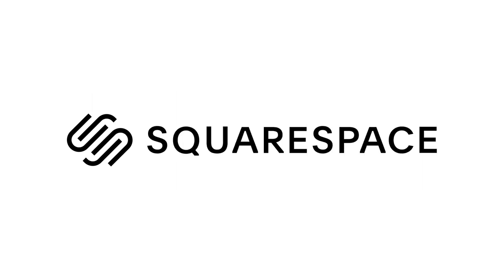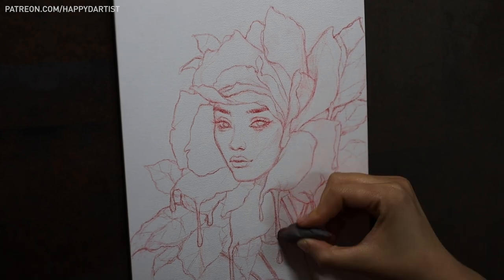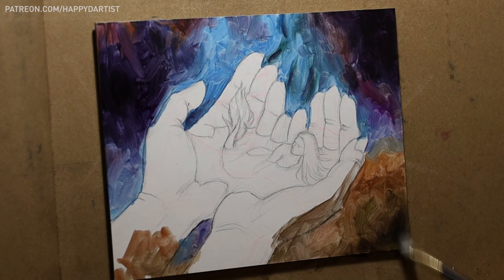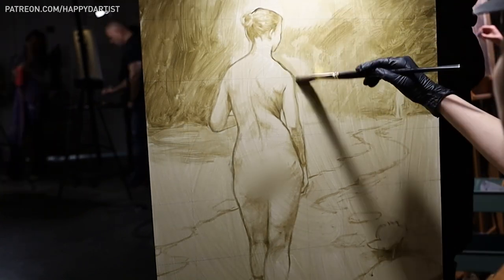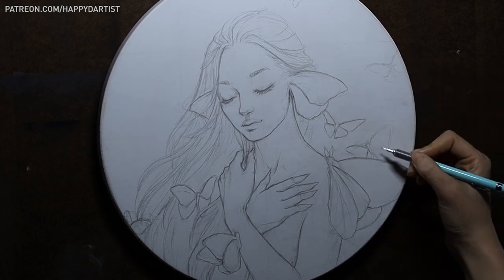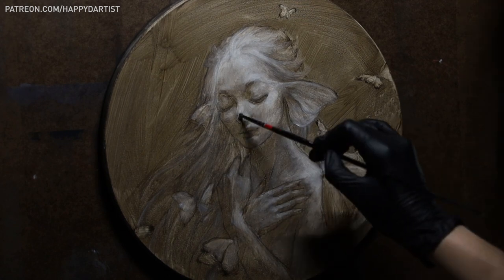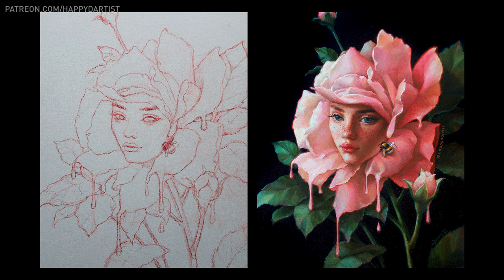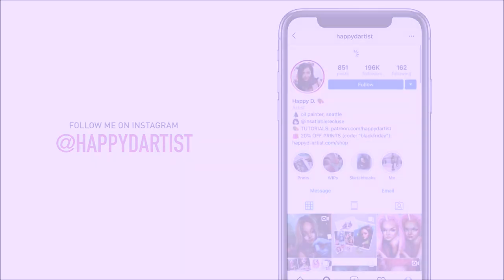4 WAYS TO START AN OIL PAINTING 🎨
Hello dear friends! Today’s video is going to focus on probably the most intimidating step in the painting process - how to start a painting. I’m going to show you 4 different types of underpaintings I’ve used over the past year to start my pieces, and talk about the benefits and applications of each one.

Happy